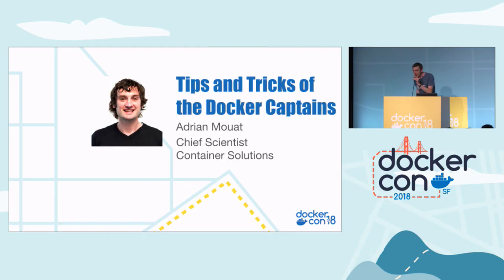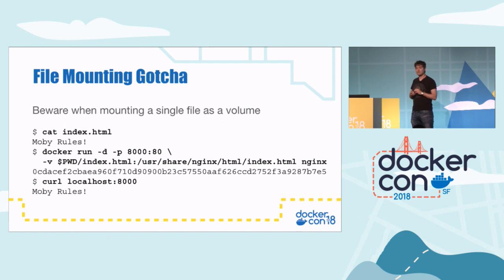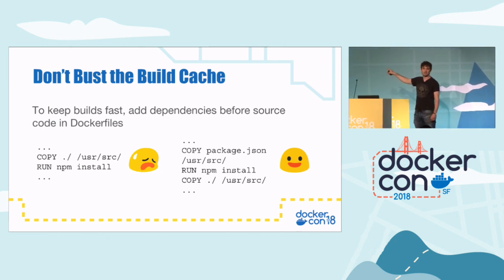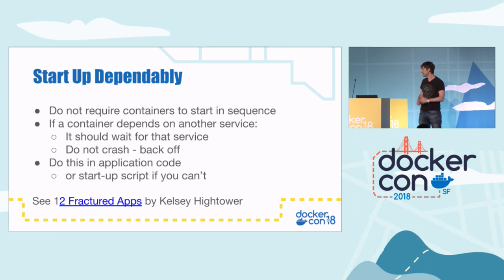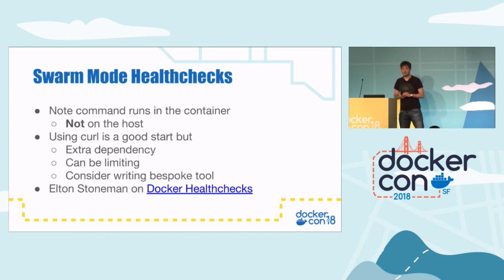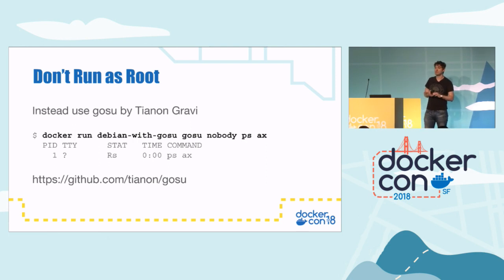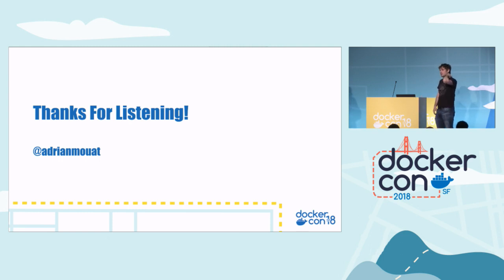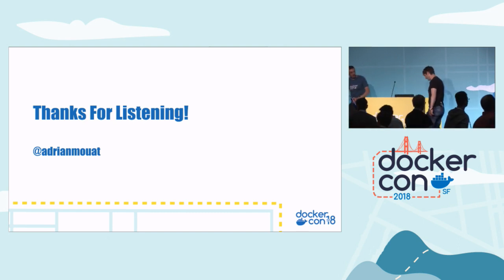Tips and Tricks of the Docker Captains